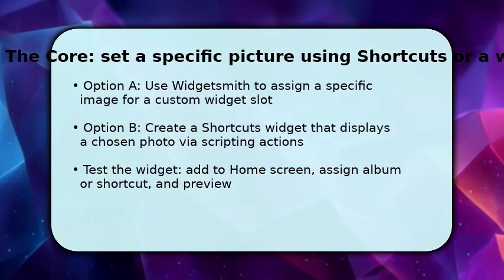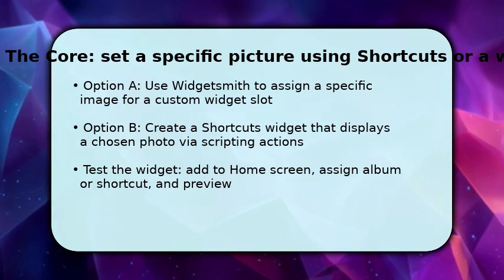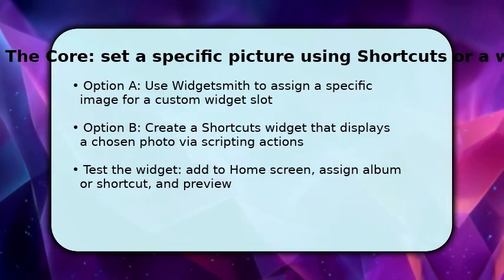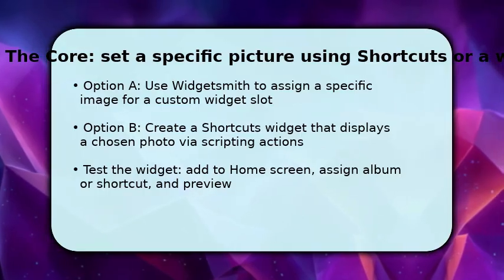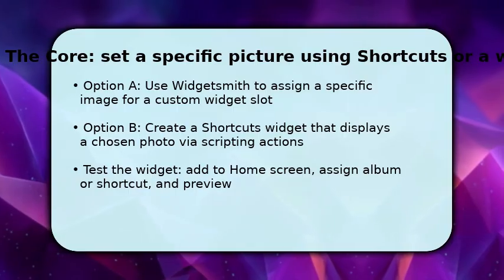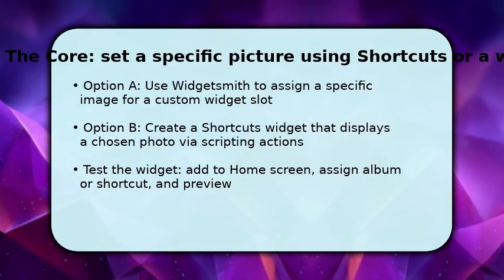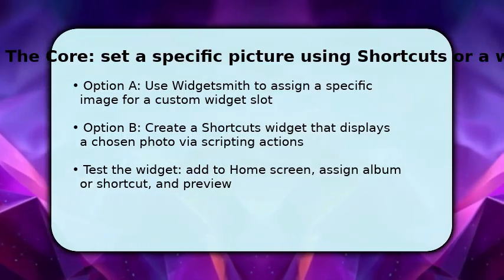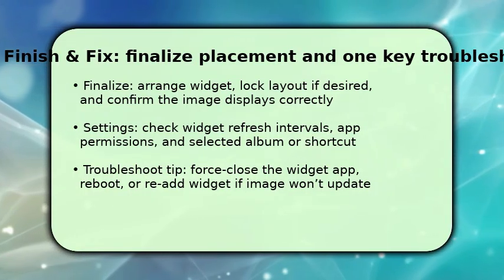How to Change Picture in Iphone Widget - Full Guide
How to Change Picture in Iphone Widget - Full Guide | 🔒 Surfshark VPN Deal — Stay private and secure. $1.99/mo + 3 Months Free ▸

Discover the step-by-step process to change your iPhone widget's picture with our comprehensive guide. Learn how to easily update and personalize your home screen for a fresh look.

change iPhone Widget Picture, iPhone Home Screen Personalization, Update iOS Widget Photo, How to Change Apple Widget Image, Customizing Your iPhone Wallpaper, Widget Design Tips on IOS, Editing iPhones' Widget Images, Step-by-step Guide for Changing Widgets in IOS, iPhone Customization Tricks, Change Home Screen Icon